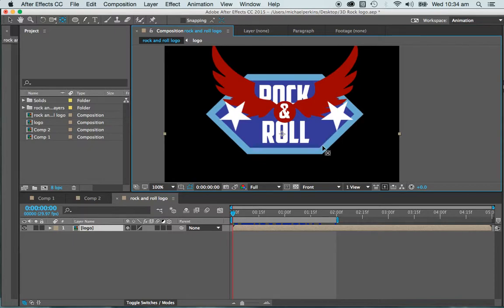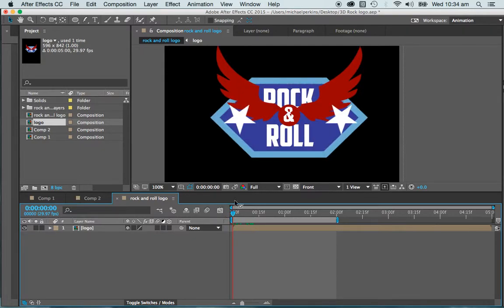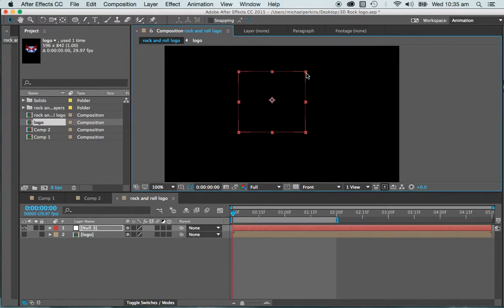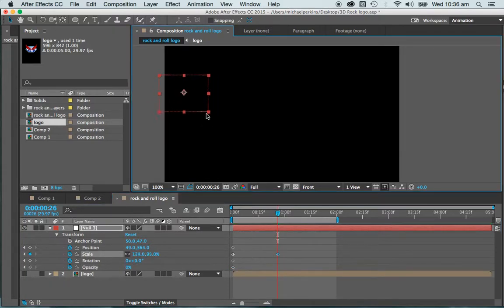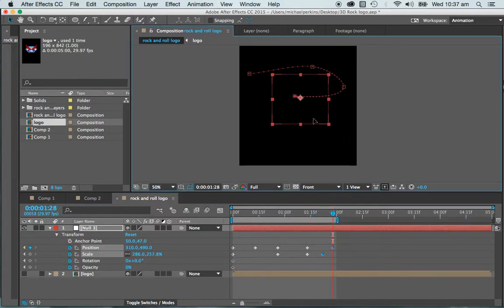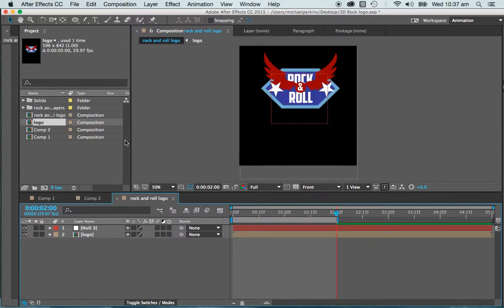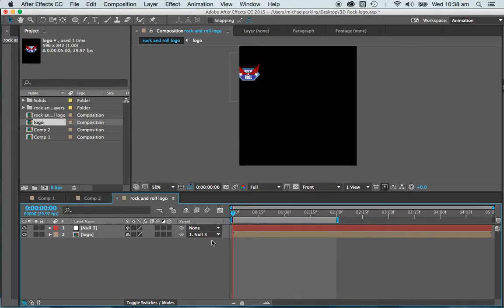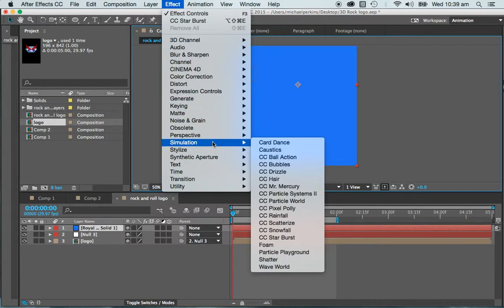AE 3D Part 3 null objects